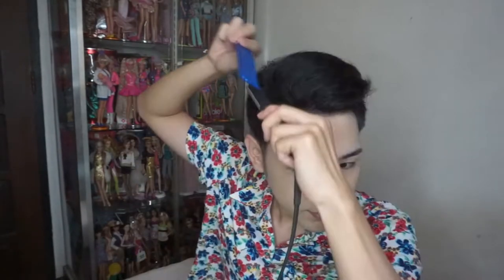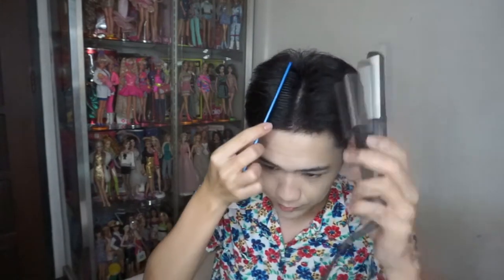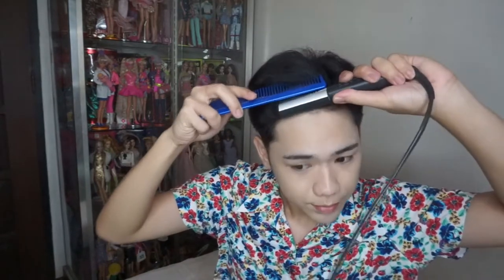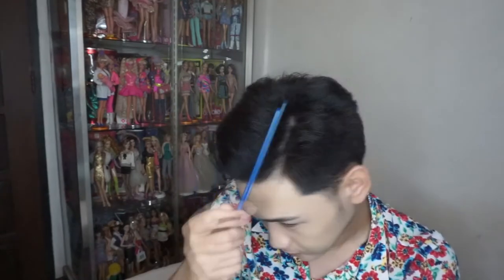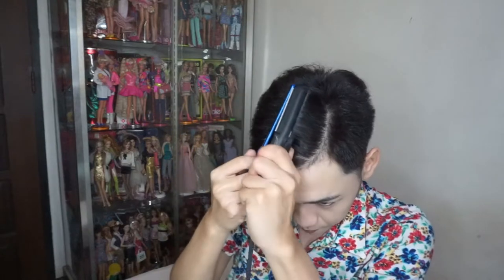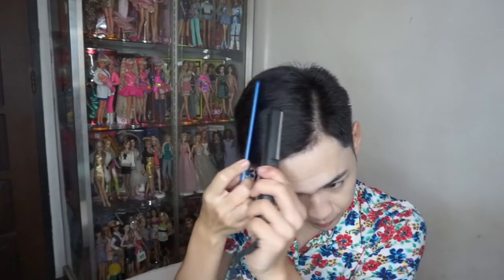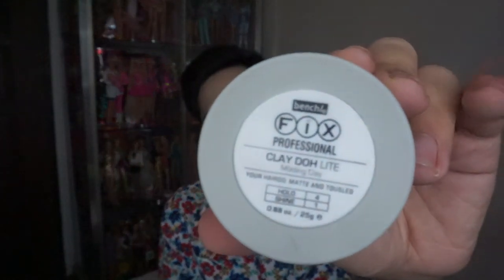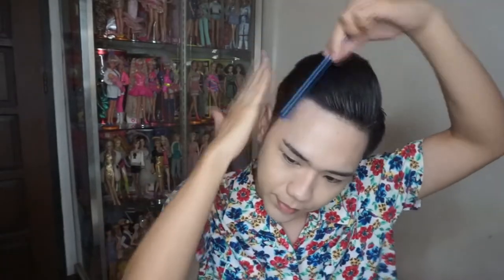How I Style My Hair | Beauty Webisode # 7 | Clean Hairstyle | Wondra TV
Hi guys! A lot of you have been requesting how I do my curly hair to straight and how I do it very clean so this is a tutorial on how I do it.